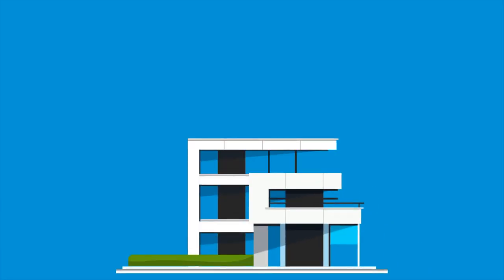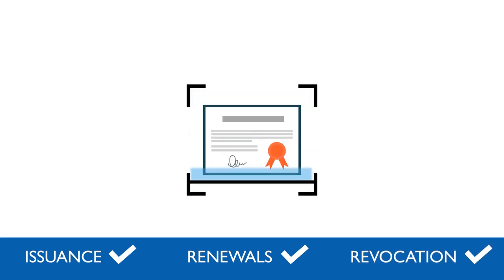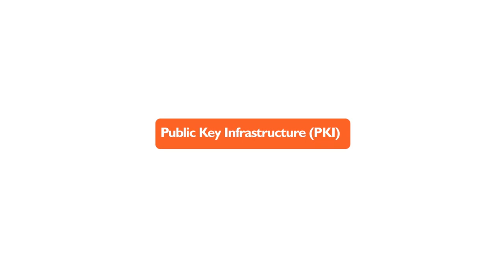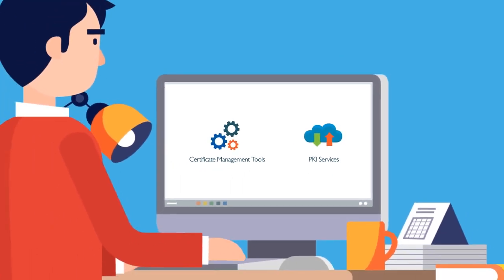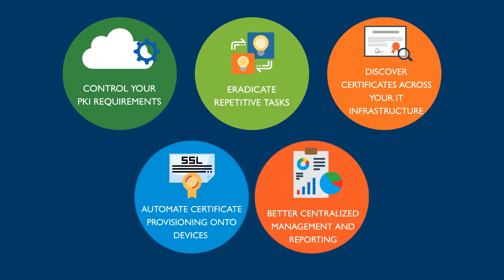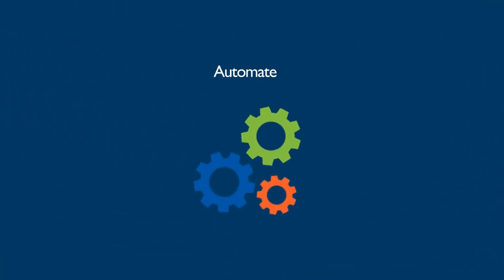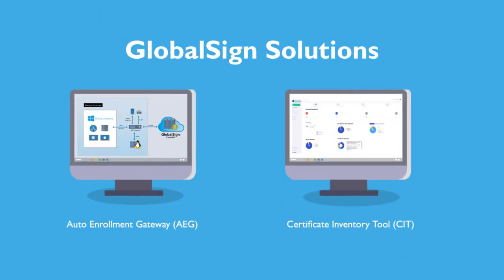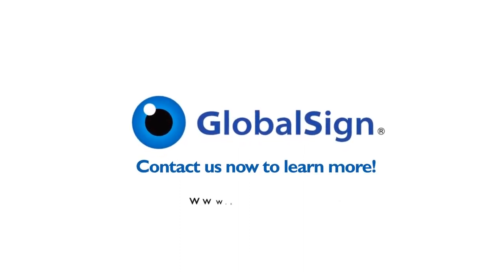Certificate Lifecycle Management, Provisioning & Discovery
As your organisation grows, how are you keeping track of all of your connected devices and certificates? Certificate Lifecycle Management tools can help you keep track of all your organisation's certificates - from issuance to expiration and even revocation.

GlobalSign is a WebTrust-certified certificate authority (CA) and provider of Identity Services.

Founded in Belgium in 1996, the company offers a diverse range of Identity service solutions.

GlobalSign provides PKI and Identity and Access Management services to provide enterprises with a platform to manage internal and external identities for the Internet of Everything. The services allow organizations to deploy secure e-services, manage employee and extended enterprise identities and automate PKI deployments for users, mobile, and machines.

✔ We've been a Certificate Authority for over 20 years!